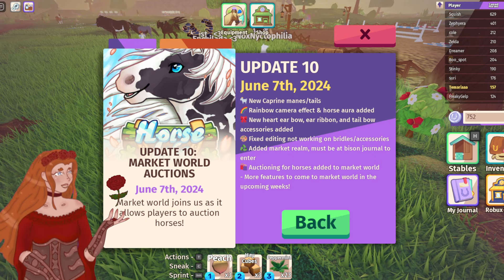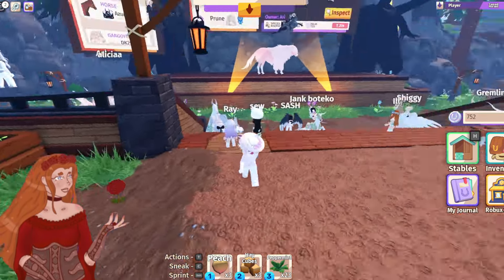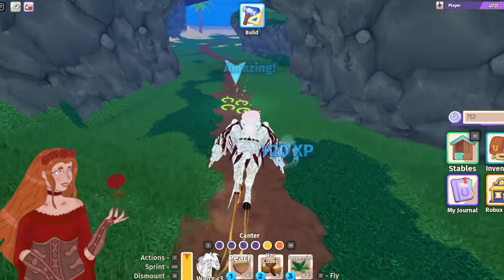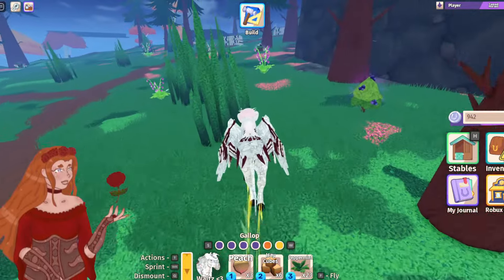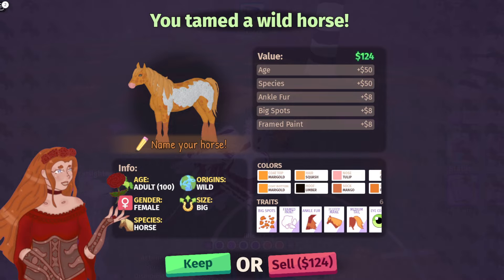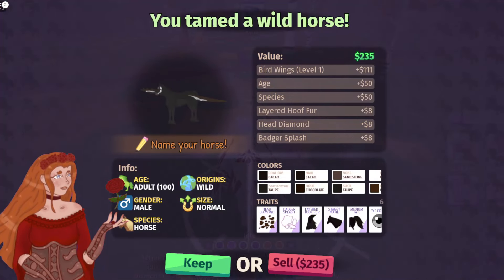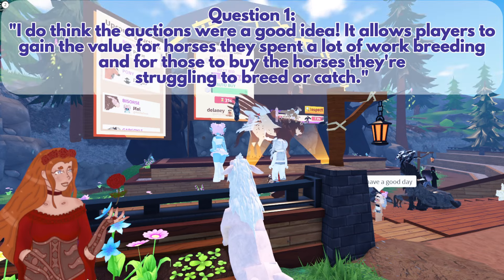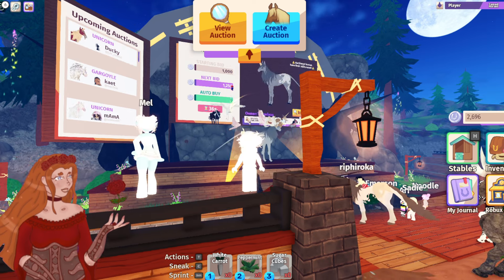Bidding In AUCTIONS In The NEW MARKET REALM in HORSE LIFE on ROBLOX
Today, I'm Bidding In AUCTIONS In The NEW MARKET REALM in HORSE LIFE on ROBLOX

Use code "TRIDENTS-TRIDENT" in Wild Horse Islands on Roblox for a special in-game item designed for my fans! :)

As always, credits and socials:

Music by PM Music - "The 25th Hour" from Lud and Schlatts Musical Emporium -    @ludandschlattsmusicalempor6746
Track: "Let's Be Friends", empty hop

Profile Picture / Endscreen / Banner Artwork: Me ^-^

**Socials:**

(MUST BE 13+)

**Helpful Tutorials:**